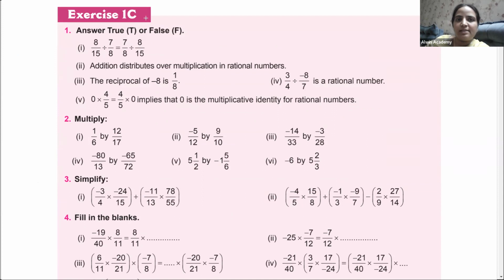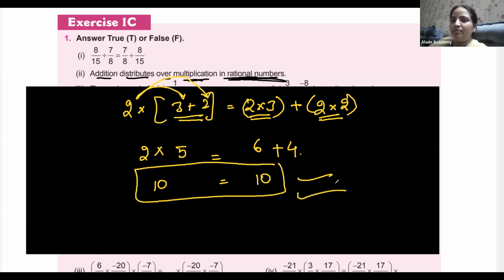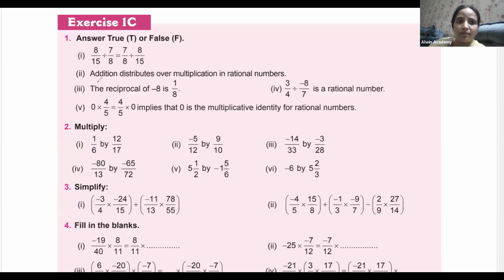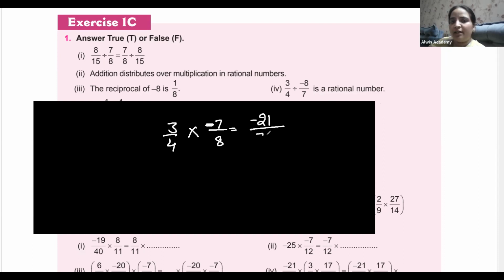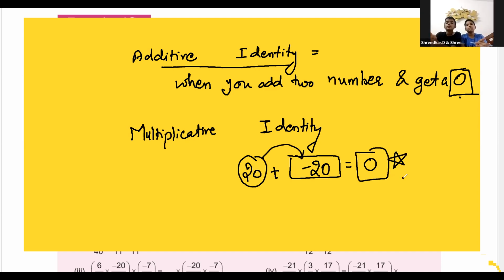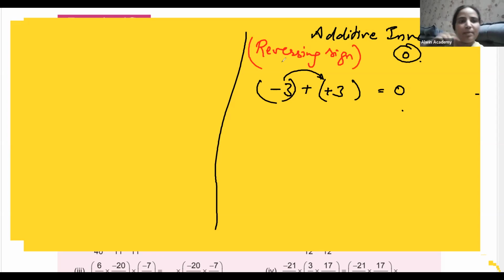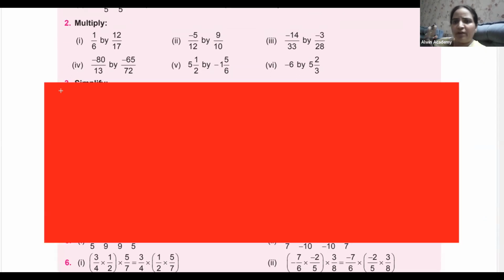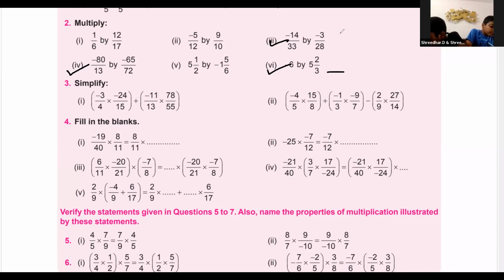class 8th Chapter1 Rational numbers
An exercise CH1 RATIONAL numbers from New composite mathematics explained